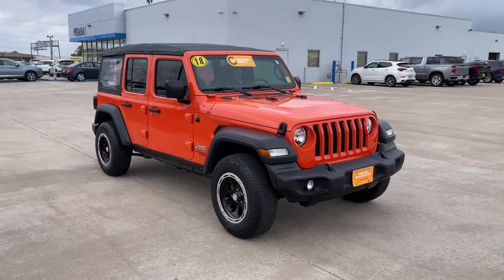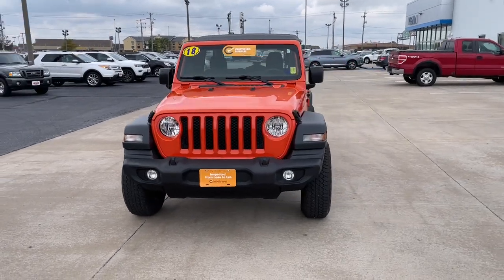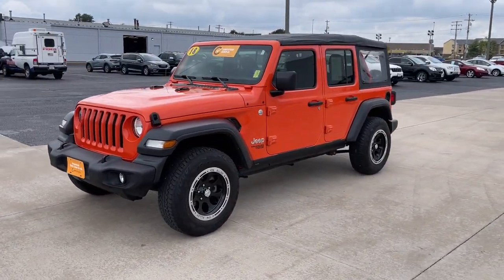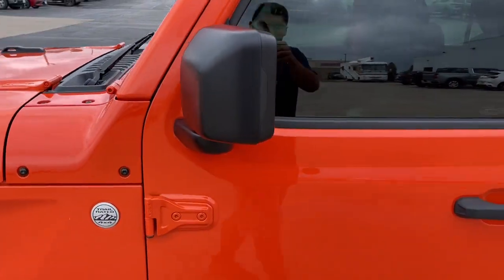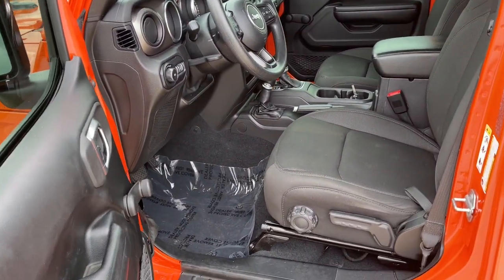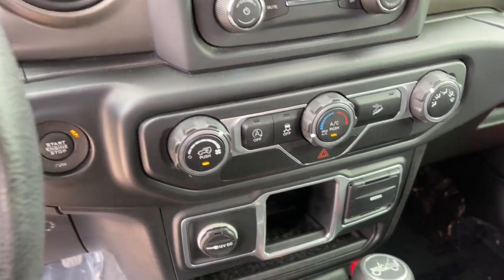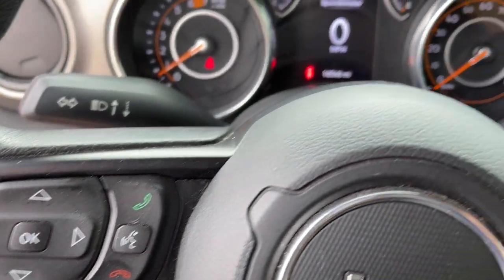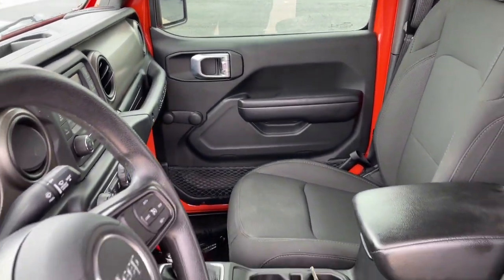2018 Jeep Wrangler Quad Cities, Peoria, Burlington, Iowa, Moline, Galesburg, IL P8706A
Punkn Metallic Clearcoat Used 2018 Jeep Wrangler Unlimited Sport available in Galesburg, Illinois at Yemm Chevrolet Buick. Servicing the Quad Cities, Peoria, Burlington, IA, Moline, Galesburg
 area.

#{MAKE}
#{MODEL}
2018 Jeep Wrangler Unlimited Sport - Stock#: P8706A

2195 N. Henderson St

Four Wheel Drive / 4WD, Bluetooth, Backup Camera, Keyless Open & Keyless Start, 8 Speakers, Air Conditioning, Cloth Low-Back Bucket Seats, Front fog lights, Low tire pressure warning, ParkView Rear Back-Up Camera, Quick Order Package 28B, Radio: Uconnect 3 w/5 Display, Speed control, Split folding rear seat, Steering wheel mounted audio controls, Telescoping steering wheel, Tilt steering wheel, Wheels: 17 x 7.5 Black Steel Styled.brbrCertified. FCA US LLC Certified Pre-Owned Details:brbr  * Powertrain Limited Warranty: 84 Month/100,000 Mile (whichever comes first) from original in-service datebr  * Vehicle Historybr  * Transferable Warrantybr  * 125 Point Inspectionbr  * Warranty Deductible: $100br  * Limited Warranty: 3 Month/3,000 Mile (whichever comes first) after new car warranty expires or from certified purchase datebr  * Roadside Assistancebr  * Includes First Day Rental, Car Rental Allowance, and Trip Interruption Benefits. SiriusXM 3 month trial subscriptionbrbrClean CARFAX. Odometer is 42359 miles below market average!brbrYemm gives you MORE value than other dealerships with the Yemm Advantage Program! -New Vehicles receive 1 Year / 15,000 mile Dent & Ding Coverage, Tire & Wheel Coverage and Key Protection Coverage for FREE! -Pre-owned Vehicles under 97,000 miles receive a 2 Year / 100,000 mile Powertrain Warranty for FREE! Pre-owned Vehicles with 97,000 to 150,000 miles receive a 3 month / 3,000 mile Powertrain Warranty for FREE! Some exclusions apply, Vehicles 10 Years and older do not qualify. Conveniently located on Highway 34. The Yemm family has been serving the automotive needs of Central Illinois & Eastern Iowa for almost 60 years. We've worked hard to cultivate a welcoming family-owned atmosphere, and we feel proud to offer assistance to Galesburg and surrounding communities. When working with our knowledgeable and outgoing team, you discover a friendly and positive experience!brbrAwards:br  * 2018 KBB.com 10 Most Awarded Brands